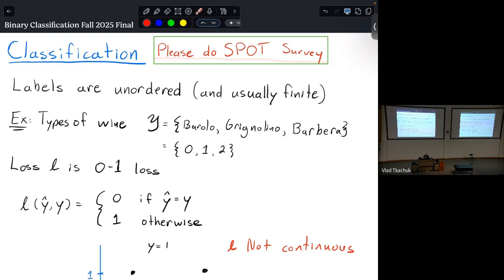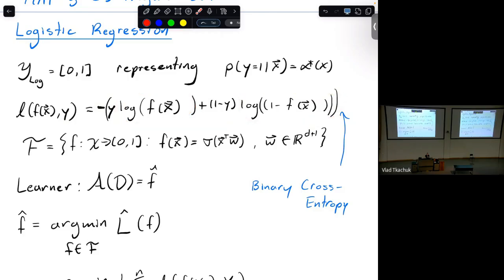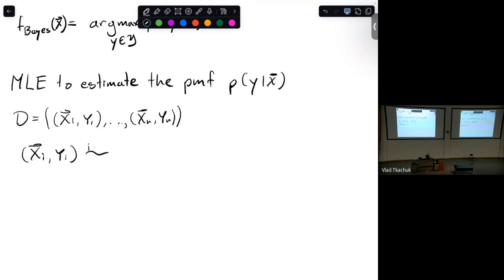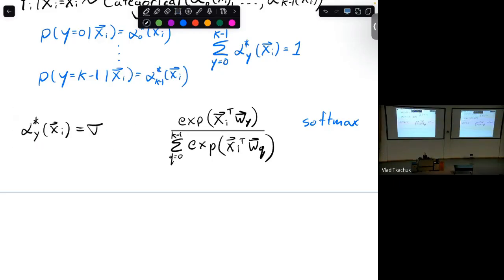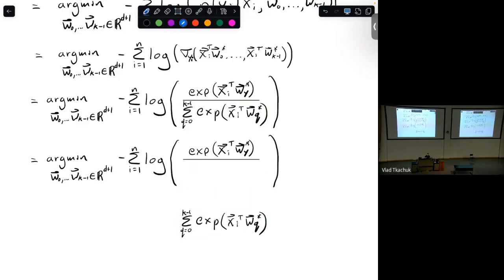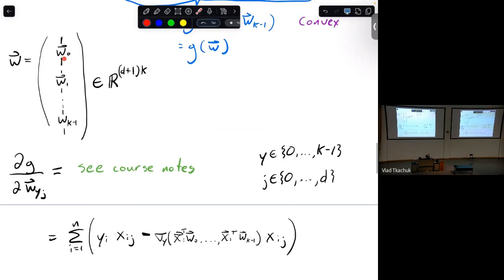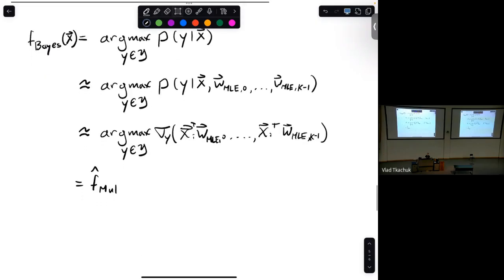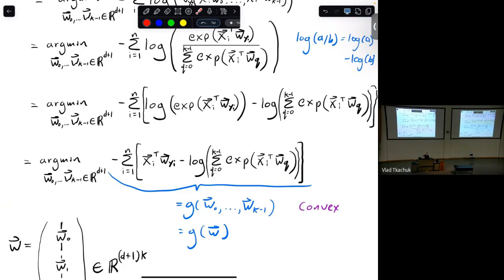Lecture 20 - Multiclass Classification | UofA CMPUT267: Machine Learning I (Fall 2025)